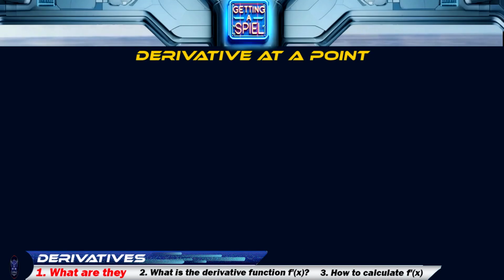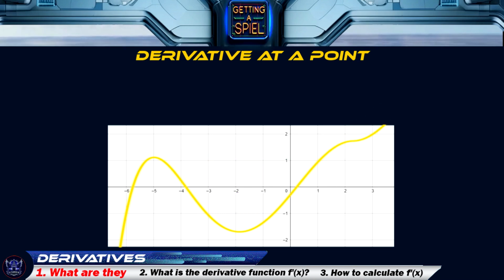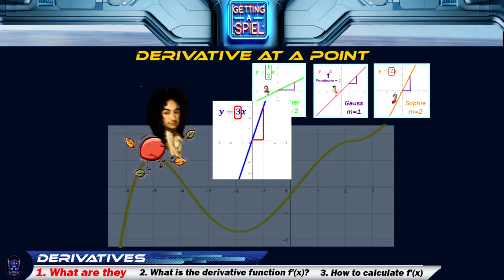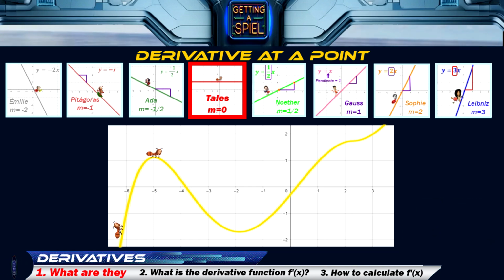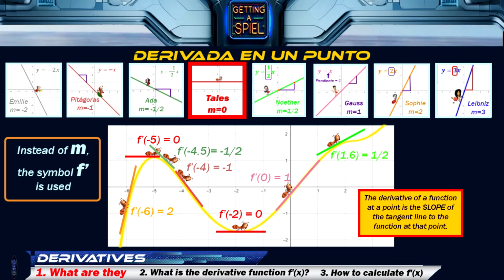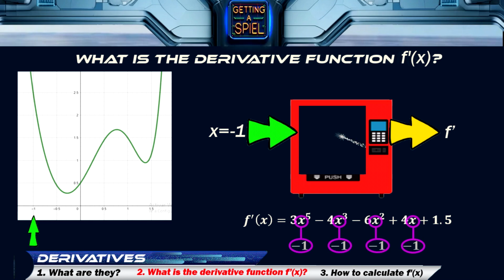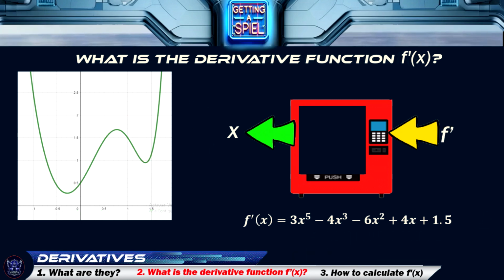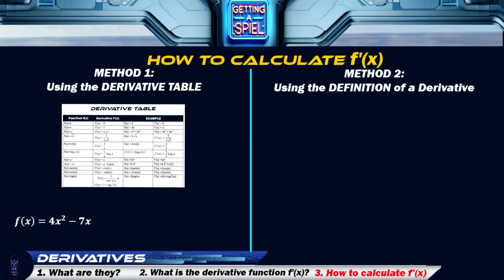DERIVATIVES FROM ZERO 😎 Today, you WILL understand what derivatives are…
I’ll explain derivatives from the ground up 🤠 My goal is to make sure you understand them perfectly for everything that’s coming next: calculating derivatives, finding the maximum and minimum values of functions, identifying intervals of growth, relative extrema, and more. Knowing how to calculate a derivative is not only essential but, with practice, surprisingly easy! 😉

Timestamps:
00:26 What are derivatives?
06:09 Definition of a derivative.
07:24 What is the derivative function f'(x)?
11:00 How to calculate a derivative.m